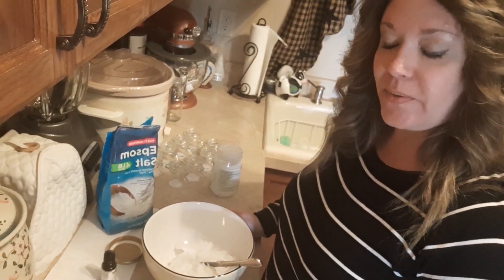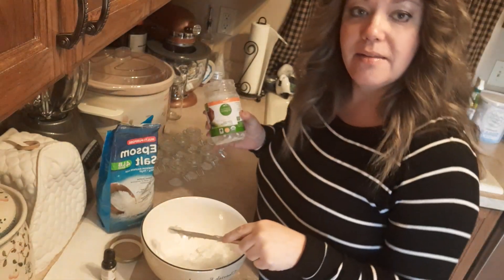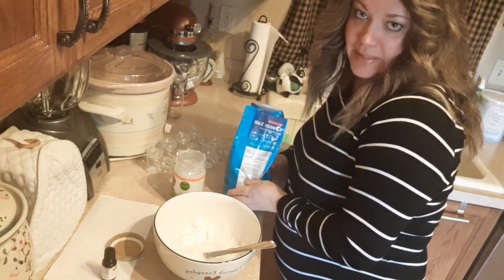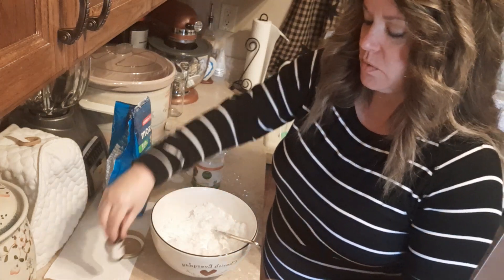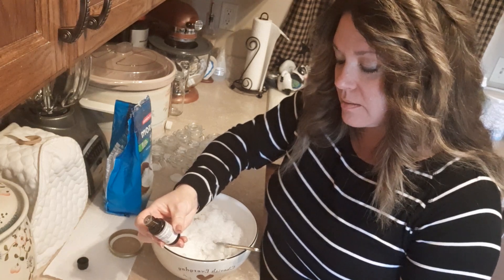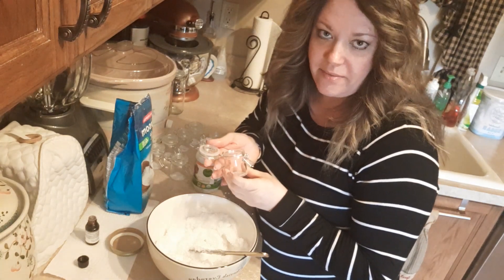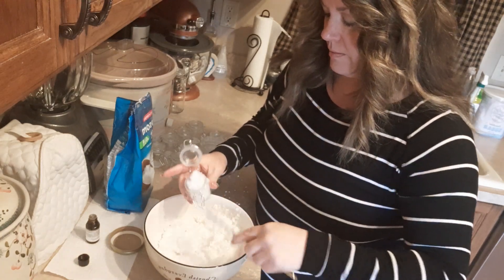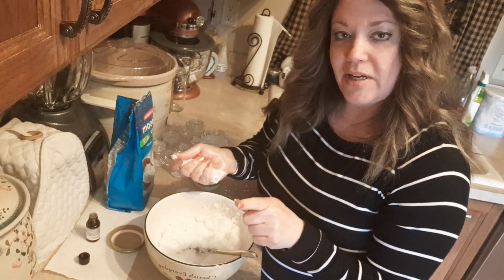Antibacterial Salt Scrub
This scrub will be a great addition to moisturizing skin and helping boost your immunity while killing bacteria!! If too greasy for you, wash hands after using scrub!! Hugs to all, from a distance...😁💖

Recipe:

Same parts coconut oil and epsom salt, or coarse sea salt.
I used a 14 oz jar of each. Makes alot!
15 - 20 drops of your essential oil(s).
Mix, break up and stir to combine well!!
Place near your sink in a container and use before or after washing hands depending on how oily you want hands!! 😁
Give as gifts, even in ziploc baggies if all you have!

Stay healthy!!💖